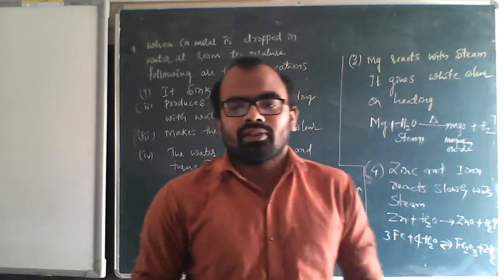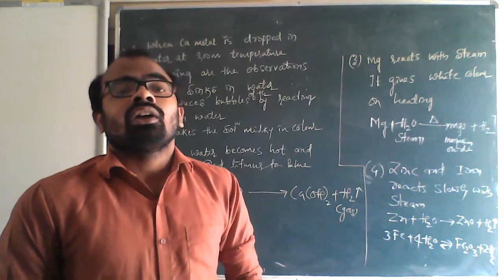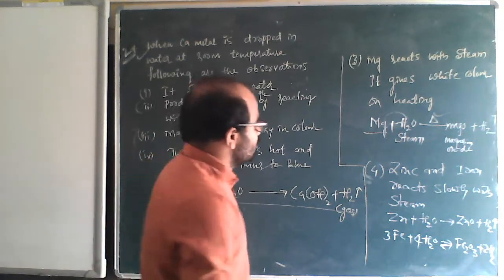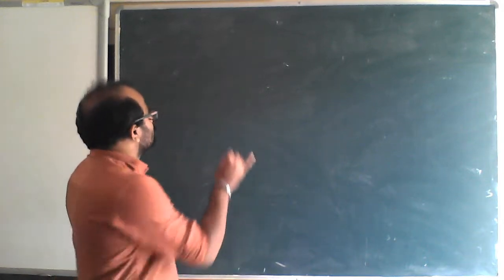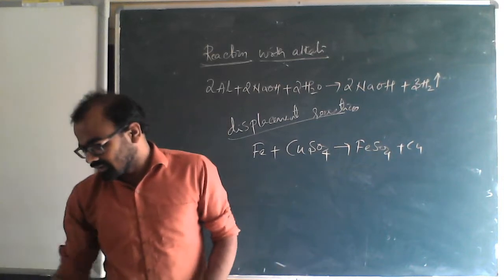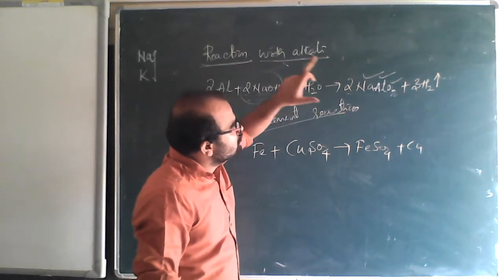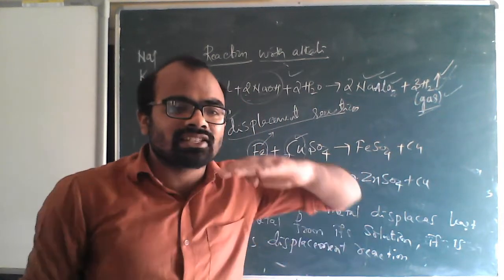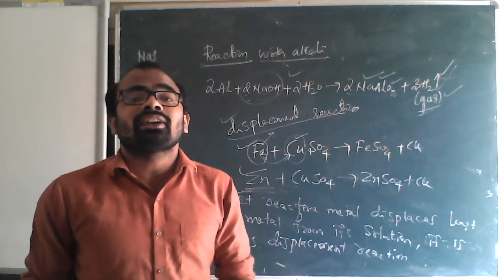Class -8 Science - Unit -01